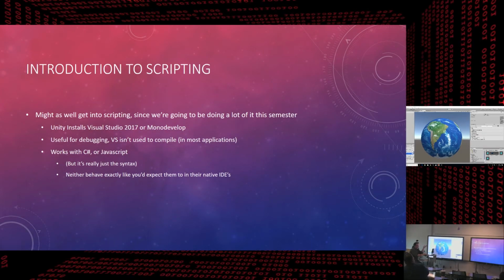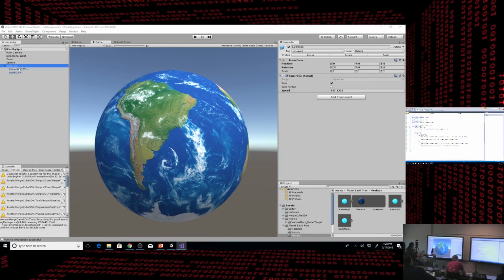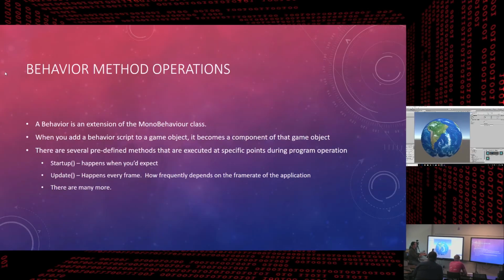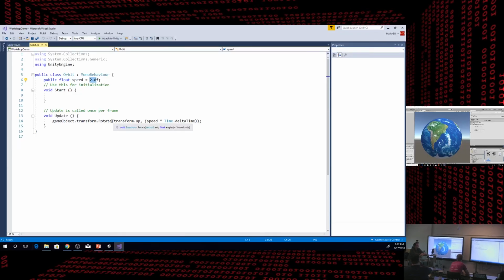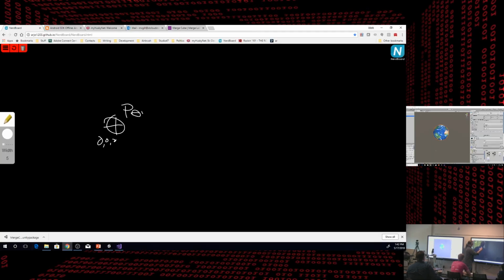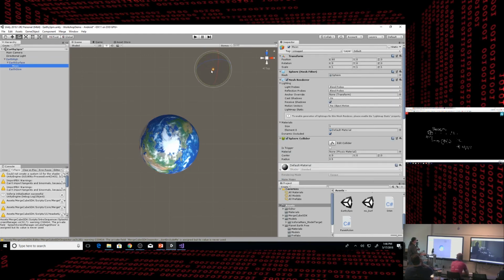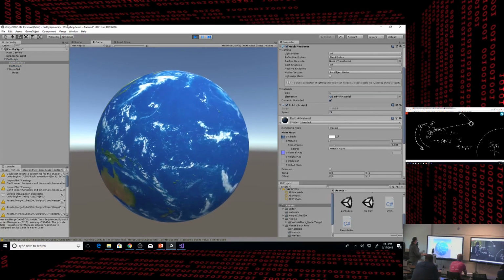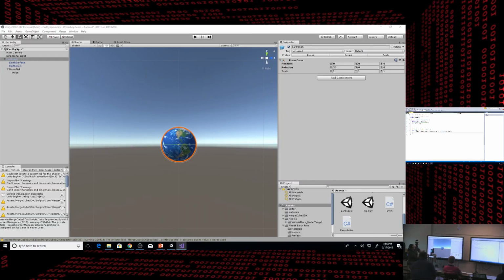Unity Basics Workshop Part 3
Introduction to Unity scripting, and a bunch of other stuff.